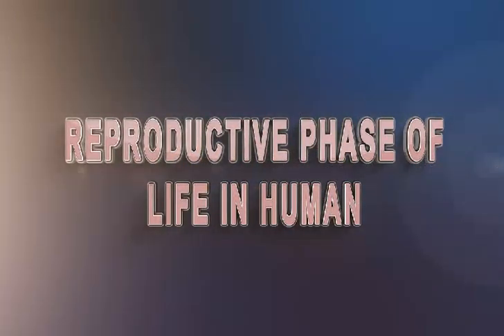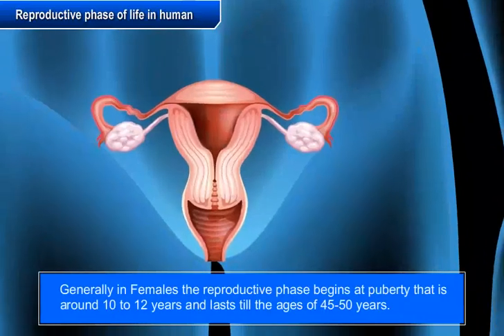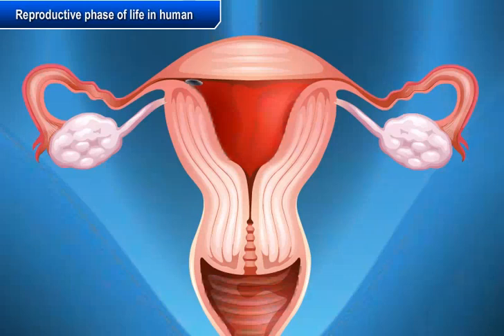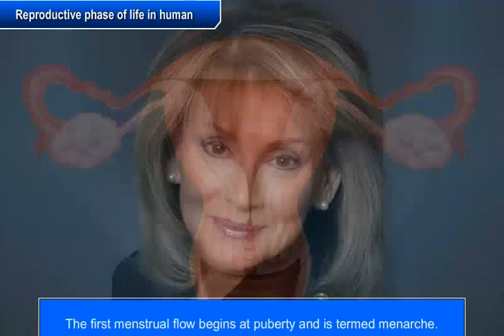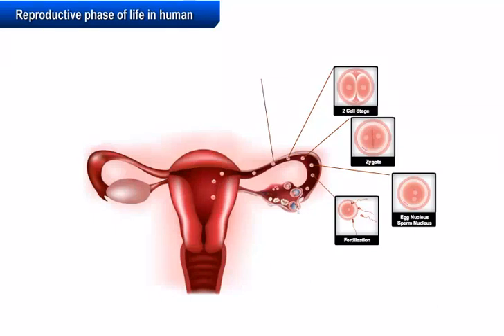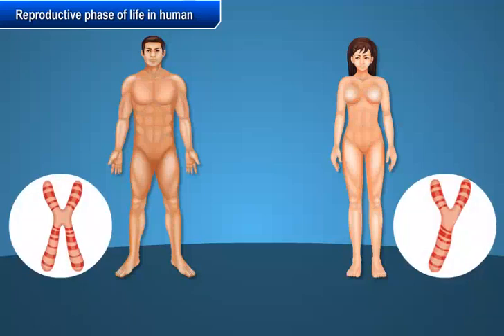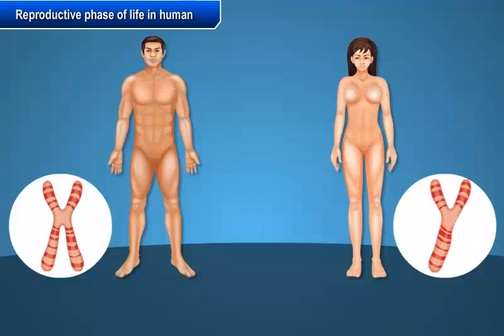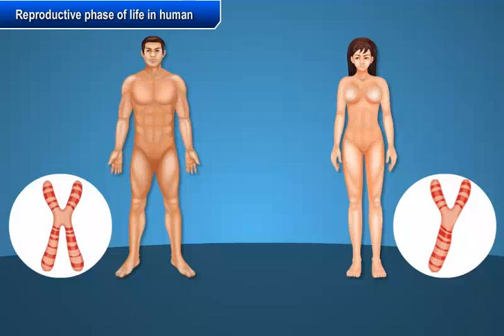NCERT CBSE Class 8 Science Chapter 10 Reaching The Age of Adolescence Part 3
In this video “Reproductive phase of life in human” has been explained according to NCERT CBSE Class 8 Science Chapter 10 “Reaching The Age of Adolescence”. for complete free access to the course